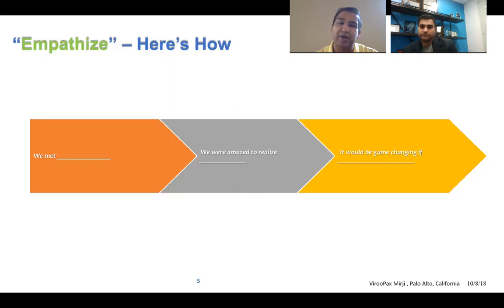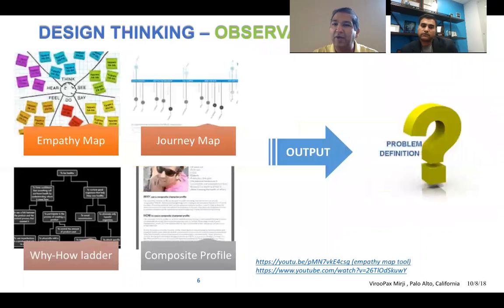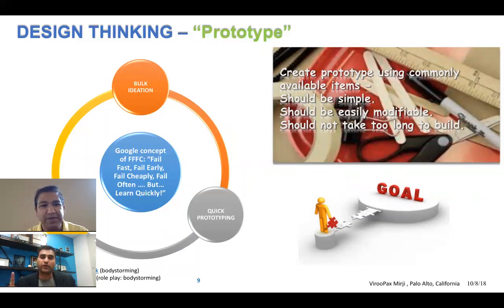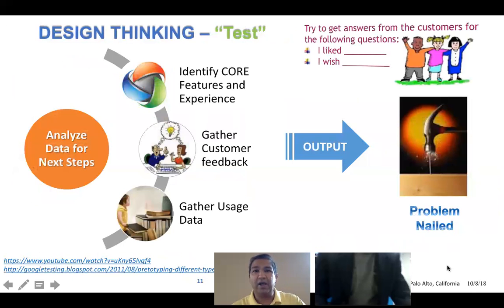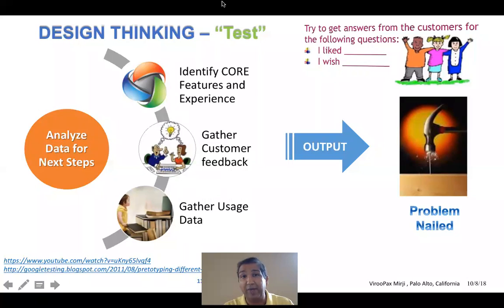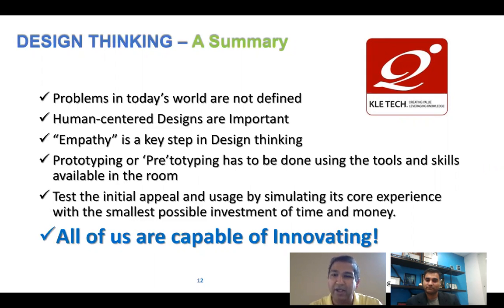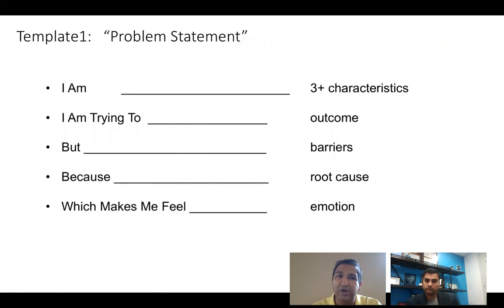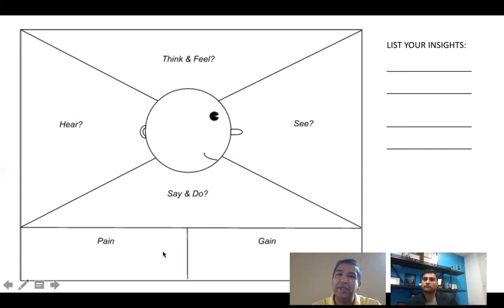BVB USA Hack Design Thinking VBM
BVB Alumni Hackathon related Design Thinking Methodology Video for participants and students of BVB EDU